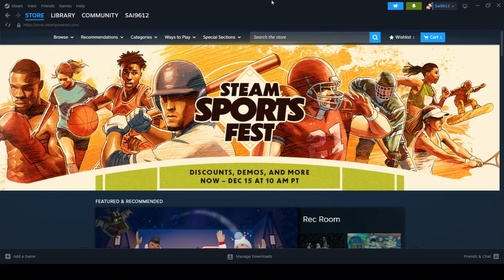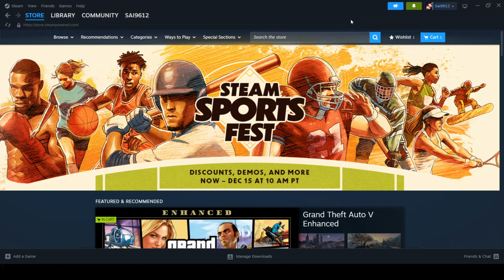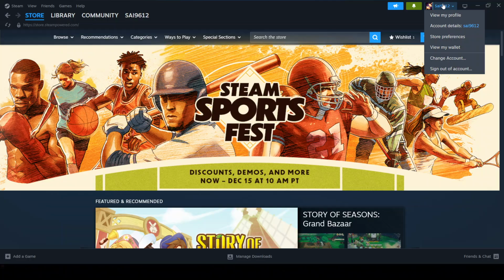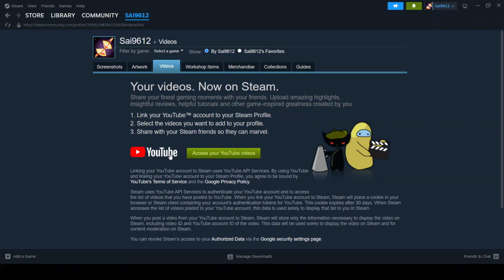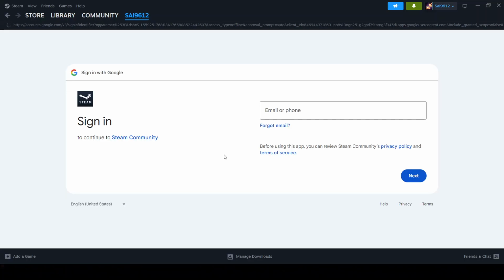How To Add YouTube Videos to Steam 2026 (Step By Step)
Learn How To Add YouTube Videos to Steam in this video.

In This Video, We'll Show You 👇
Youtube Videos On Steam
Steam Youtube Integration
Add Youtube To Steam
Steam Guide Youtube
Steam Video Integration
How To Put Youtube Videos On Steam
Youtube Steam
Steam Youtube Tutorial
How To Add Videos To Steam
Steam Videos
Youtube On Steam
Steam Overlay Youtube
Steam Game Youtube
Youtube In Steam
Steam Video Guide
How To Watch Youtube On Steam
Steam Youtube
Steam Videos Youtube
Steam Videos Tutorial
Steam Youtube Player
Youtube Steam Games
Steam Game Videos